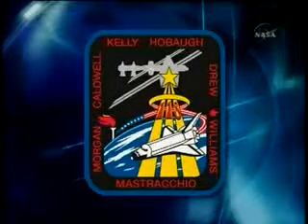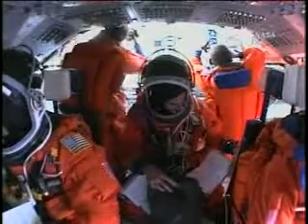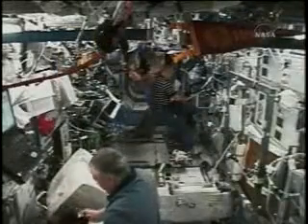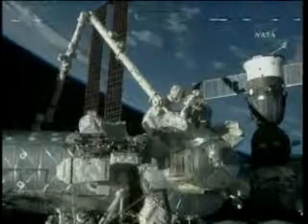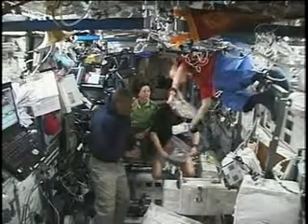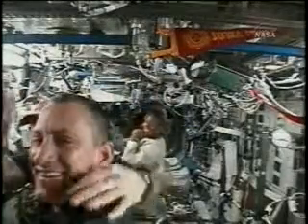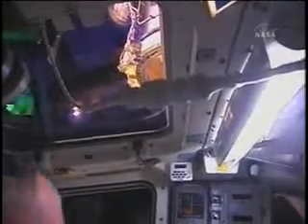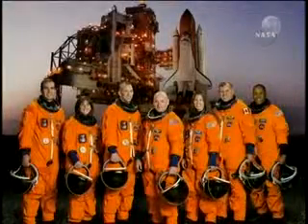2007: Space Shuttle Flight 119 (STS-118) Endeavour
Launch: August 8, 2007.

Crew: Scott J. Kelly, Charles (Charlie) O. Hobaugh, Tracy E. Caldwell, Richard (Rick) A. Mastracchio, Dafydd (Dave) R. Williams, Barbara R. Morgan, Benjamin Alvin Drew, Jr.

Mission: ISS assembly; 4 EVAs